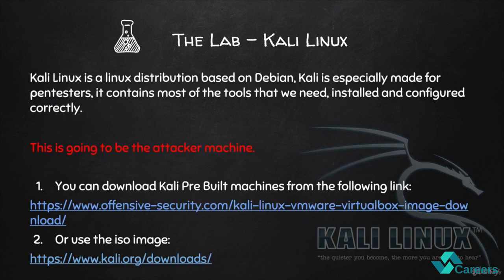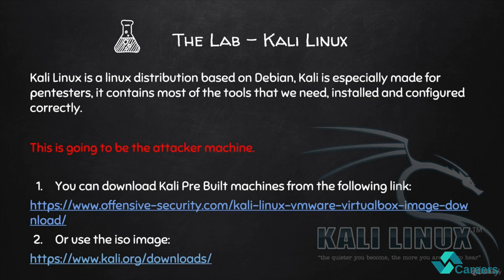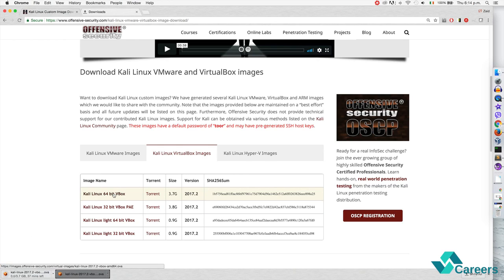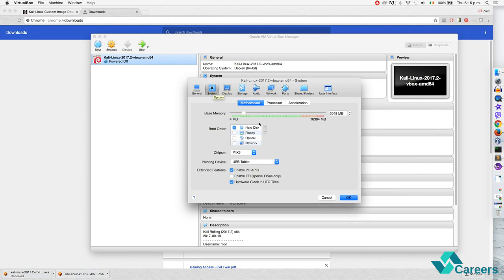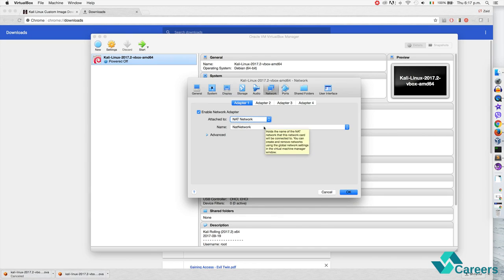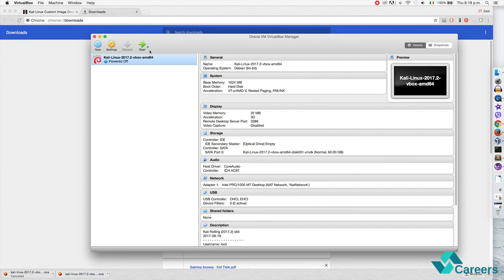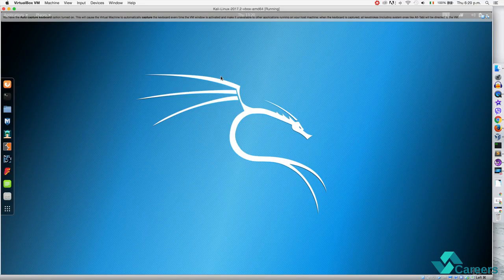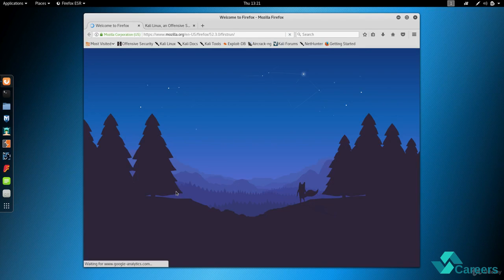Learn Ethical Hacking || Kali installation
This video is about kali installation E7 on virtual machine
Ethical hacking
hacking software
cyber security